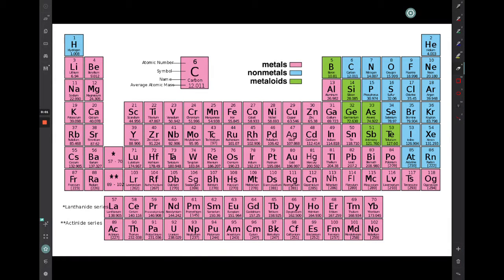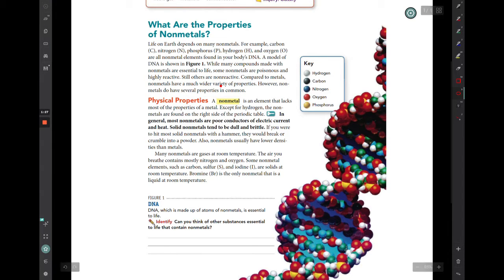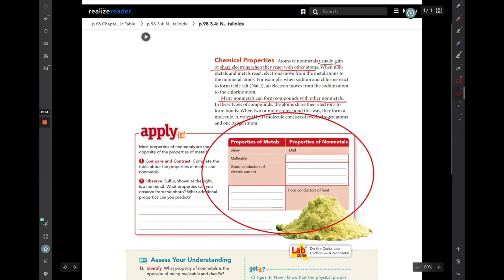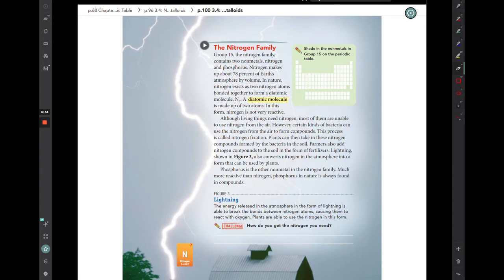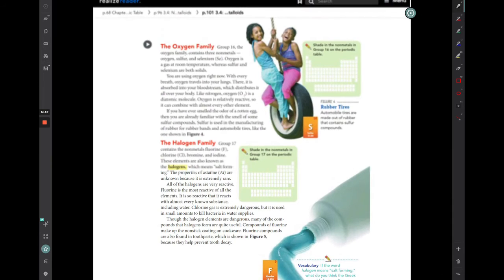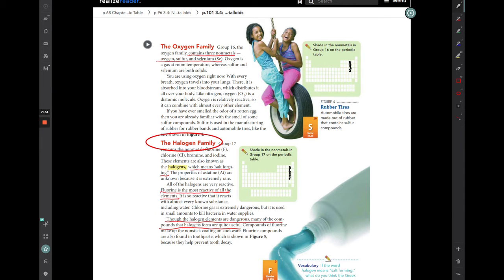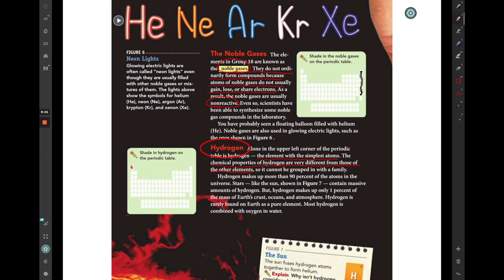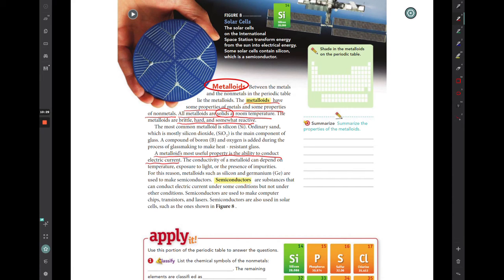Intro to Chem. Chpt 3 Lesson 4 p 96 - 103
This is a discussion of text pages 96 - 103 in your Intro to Chem textbook. We look at the properties of nonmetals, the naming of the families containing nonmetals as well as the characteristics of metalloids.